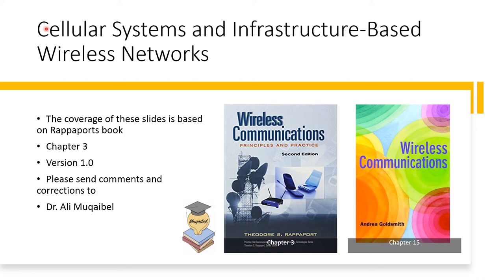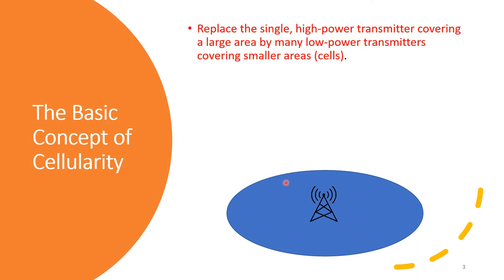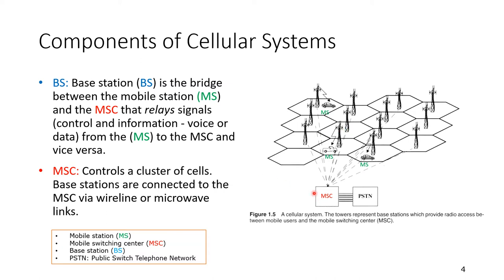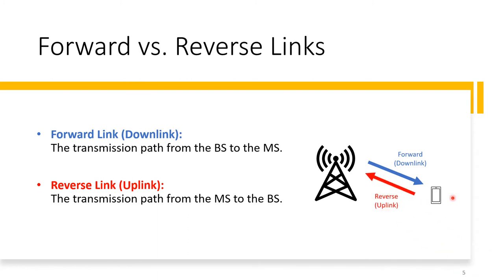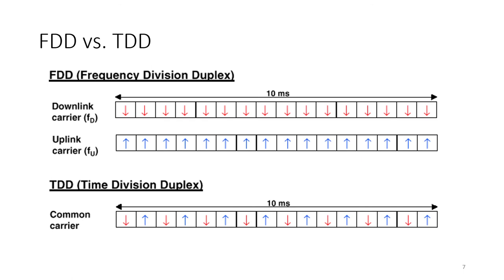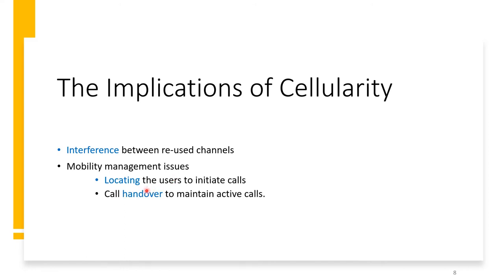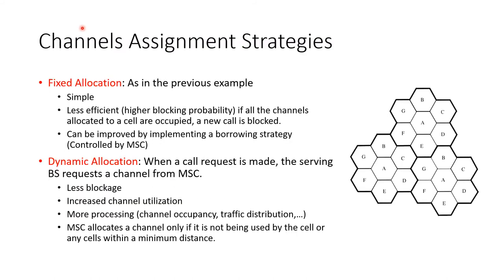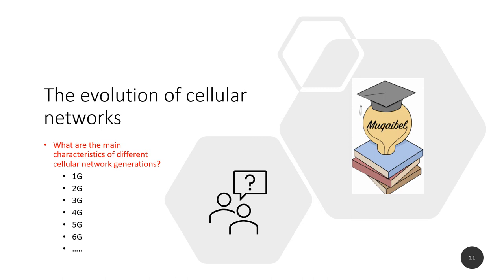5.1 Introduction to Cellular Concept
This video is an introduction to Cellular Concepts. This is part of the wireless communications course.